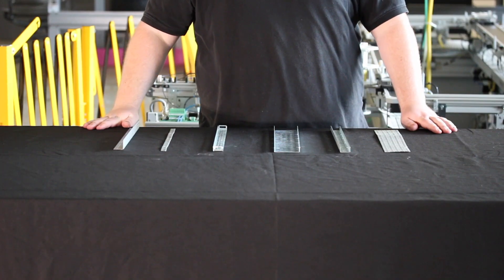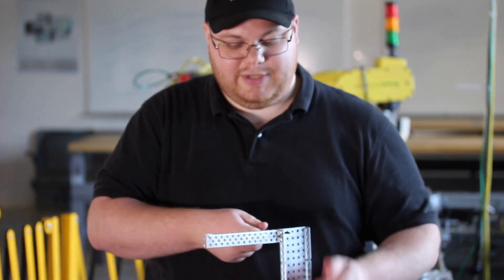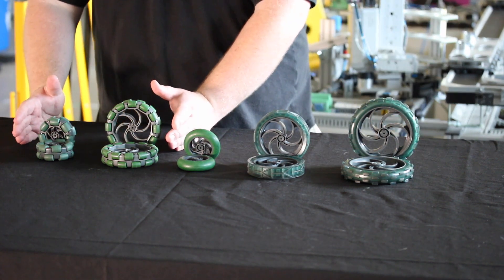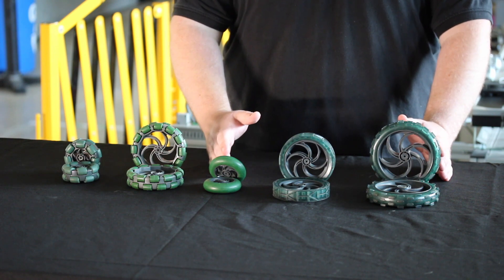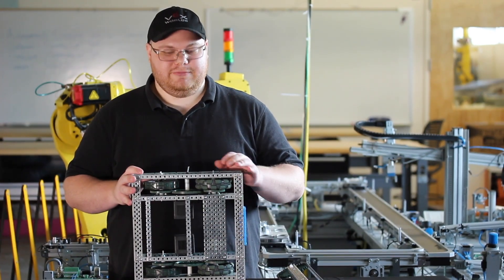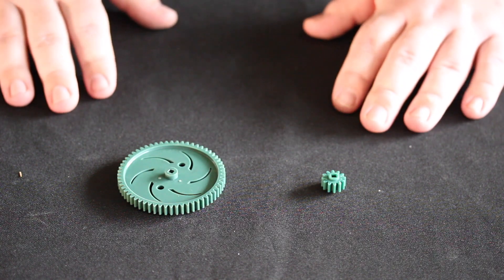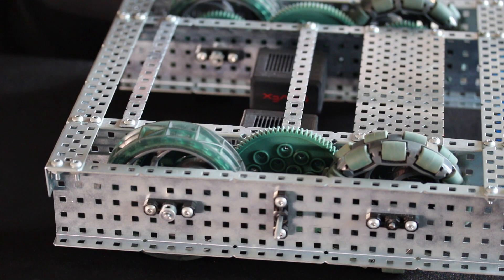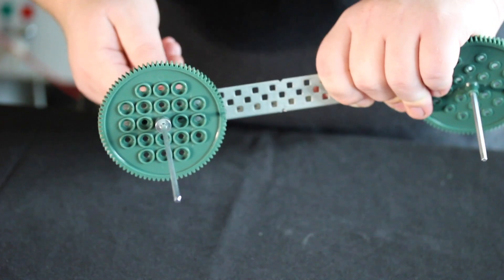Mechanical Parts | Vex EDR Cortex Tutorials Part 2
This video is an unofficial intro to Vex mechanical components and the second in a series about the Vex Cortex robotics platform. This series is meant to help those with little electrical, mechanical, or coding experience get started making their own Vex Cortex robots.